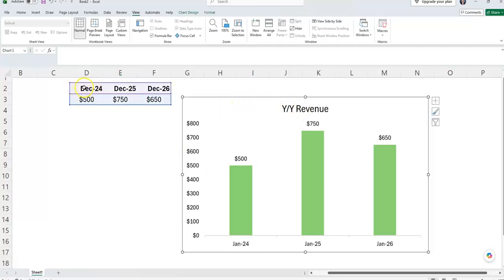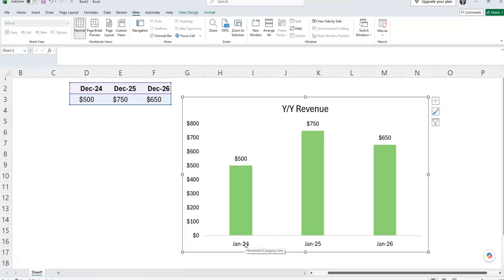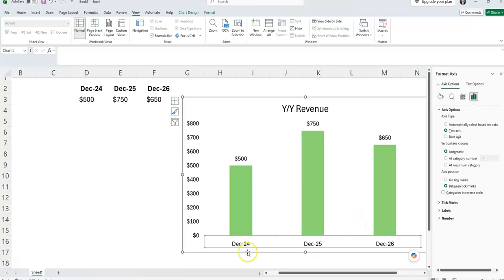Excel Axis Showing the WRONG Dates? Fix It in Seconds!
Is Excel showing the wrong dates or months on your chart axis? In this quick tutorial, I'll show you how to fix an Excel chart axis when the dates aren't displaying correctly.

You'll learn how to change the axis settings so Excel displays your dates properly, including when you need to switch to a Text Axis to show months like Jan, Feb, Mar in the correct order.

A simple Excel chart fix that can save you a lot of frustration! 👍